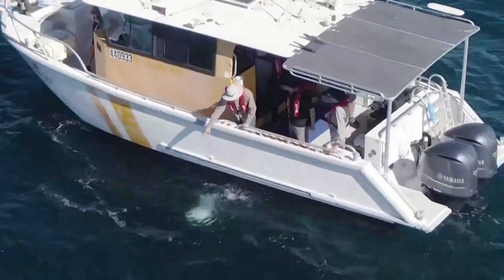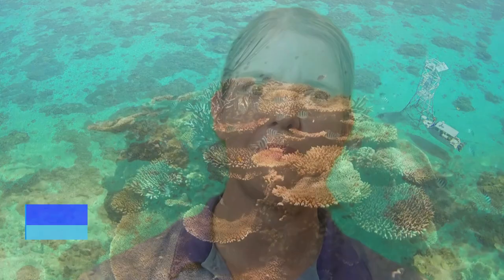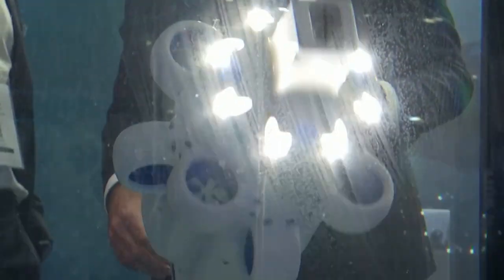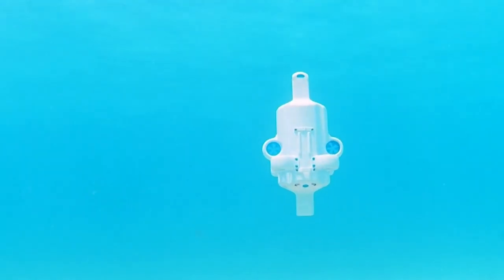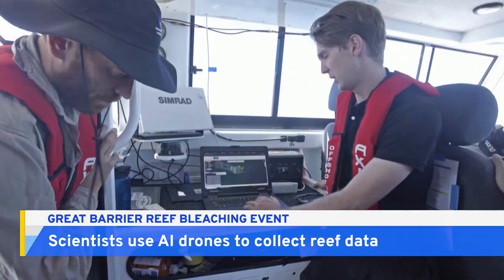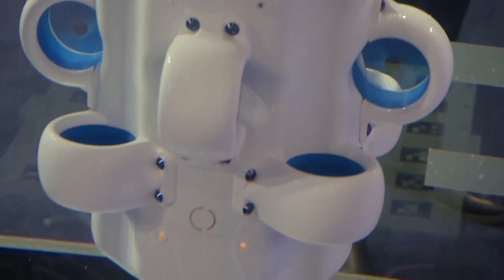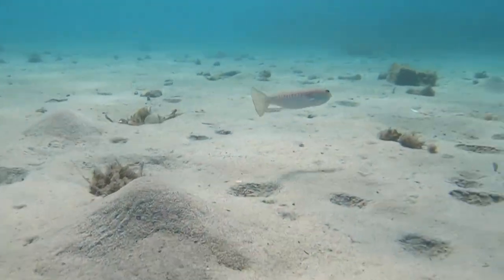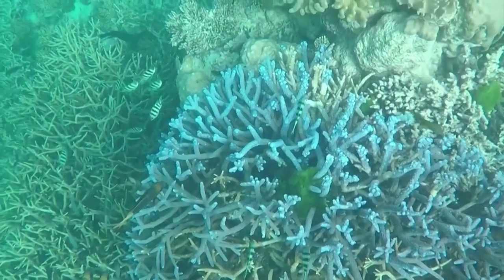Scientists Use Autonomous Underwater Drone To Map Great Barrier Reef | TaiwanPlus News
Australia's Great Barrier Reef is undergoing another mass coral reef bleaching event. Scientists are using an artificial intelligence-powered underwater drone to map out the changes.

📹 Reporter(s): Dolphine Chen/Herel Hughes

TaiwanPlus presents the country’s unique voice on not only local issues but also world events.